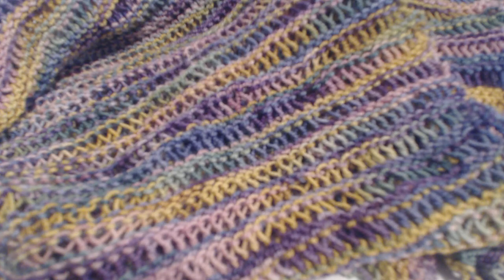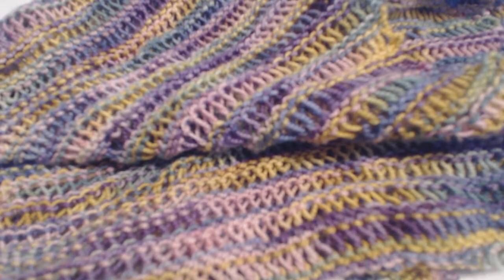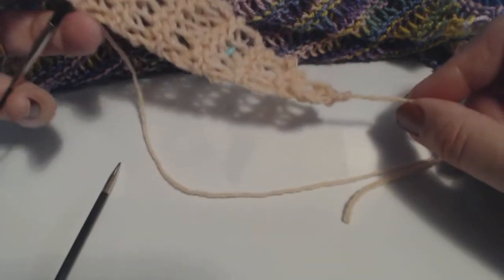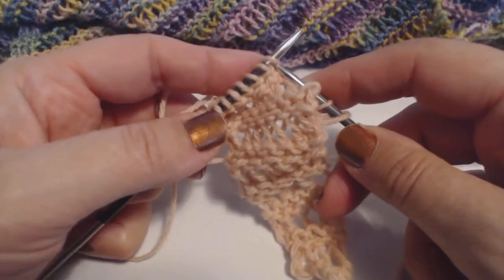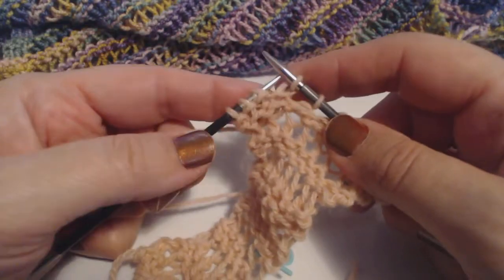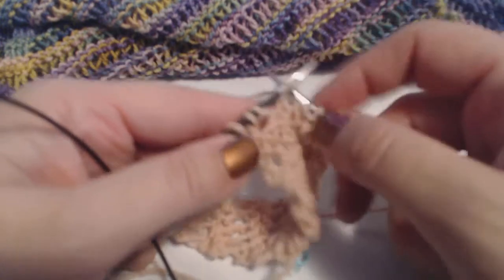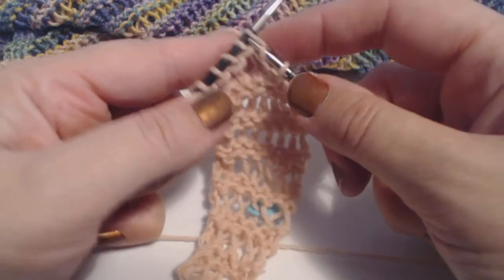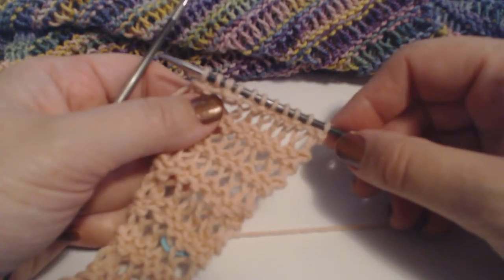Kaleidoscope Scarf Tutorial - Twisted Drop Stitch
A quick tutorial giving an overview of the Kaleidoscope scarf knitting project.  You'll learn to make the Twisted Drop Stitch ( Tds ) and The Front and Back Increase ( Kfb ).

Find the Scarf Pattern in The Knitting Lodge Resource Center